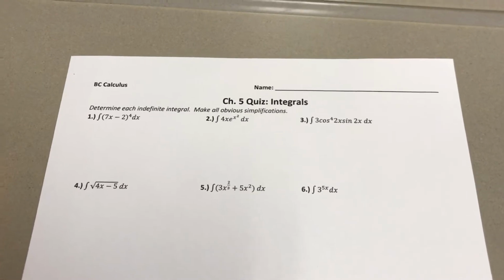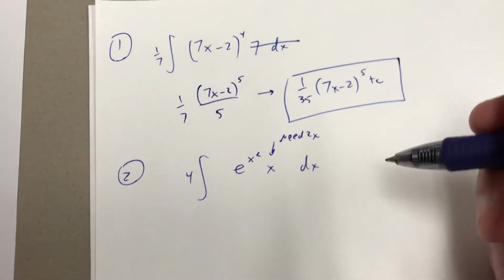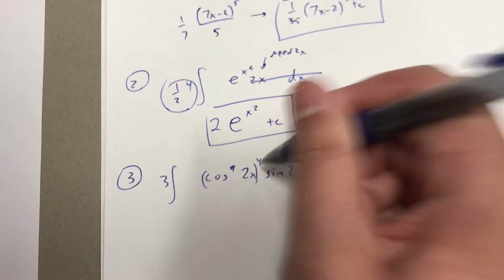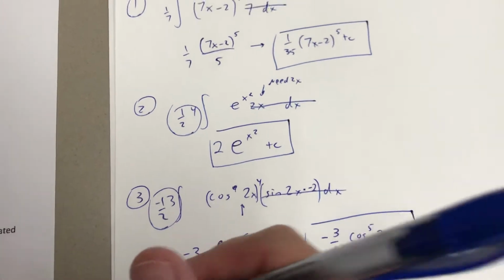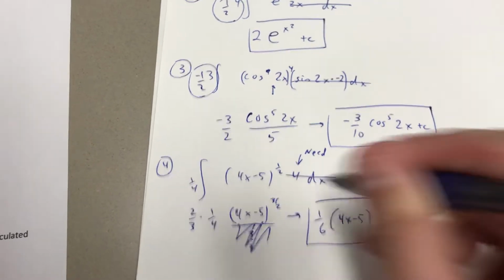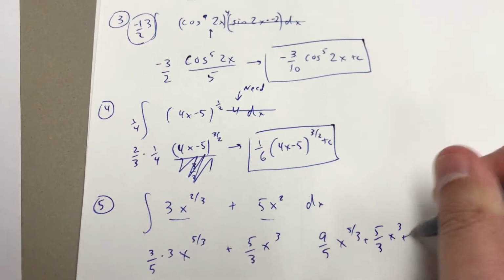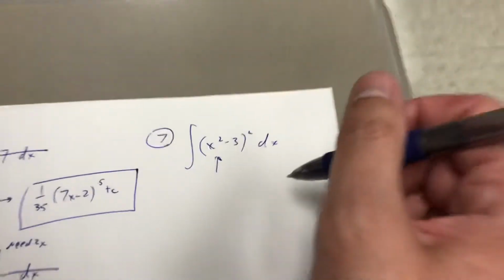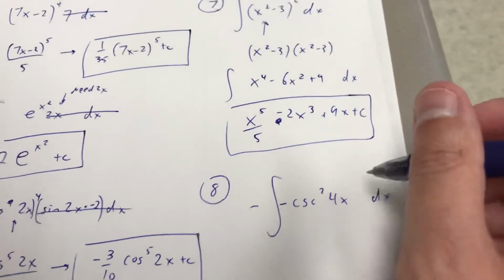Ch 5 Quiz (Part I) — AP Calculus